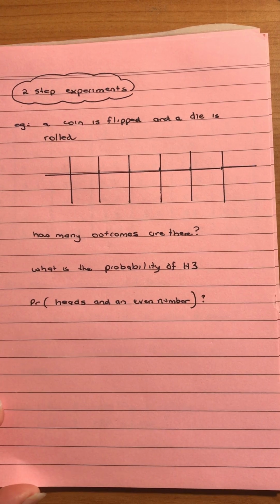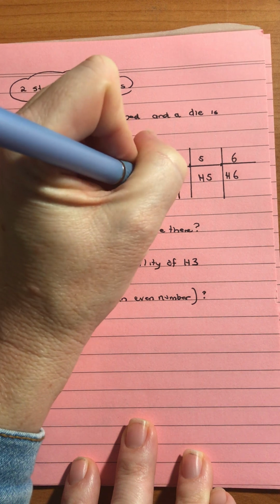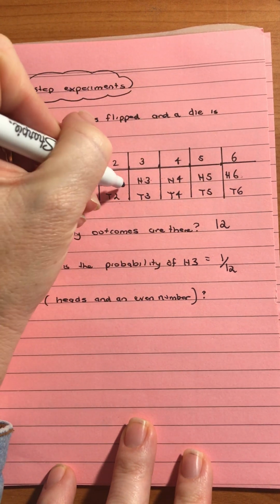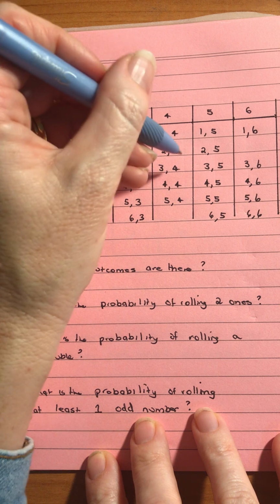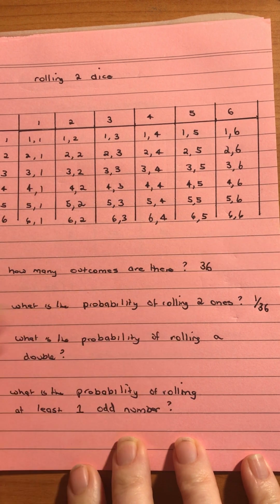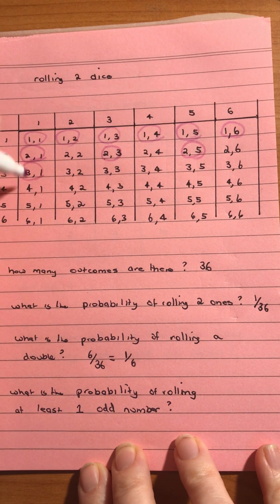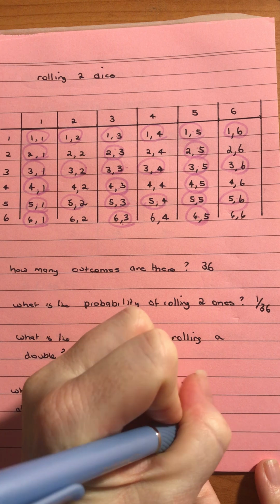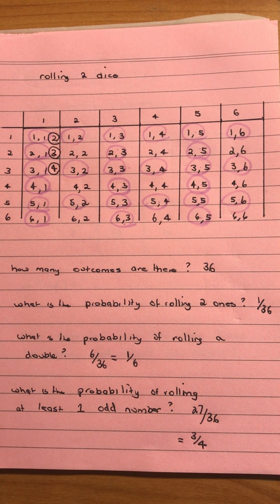How to use tables for 2 step experiments for probability